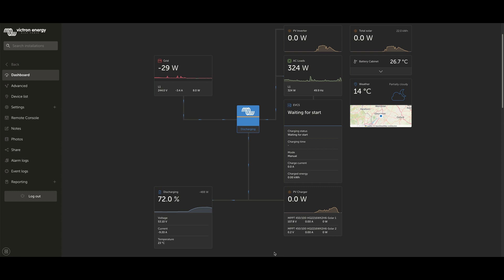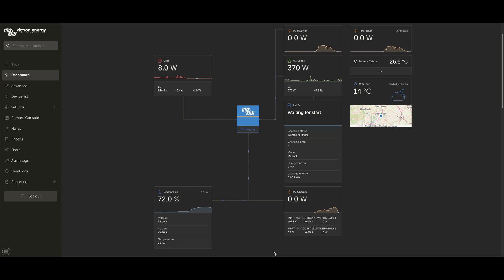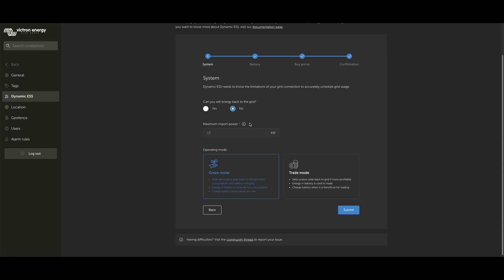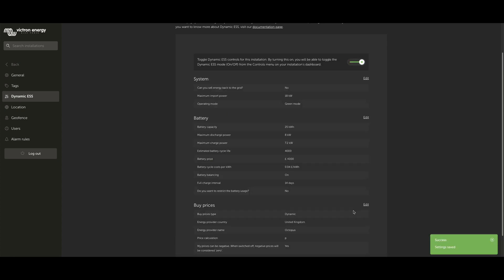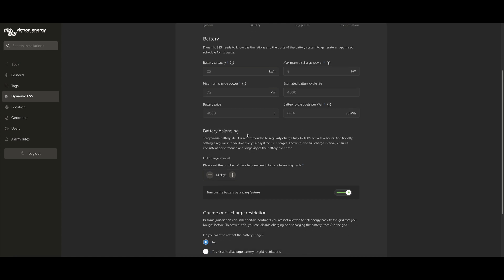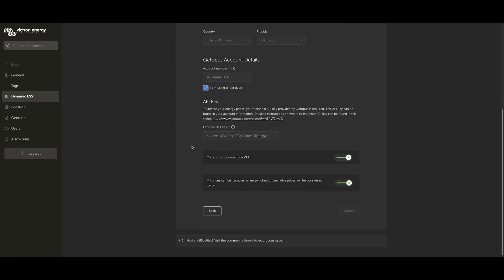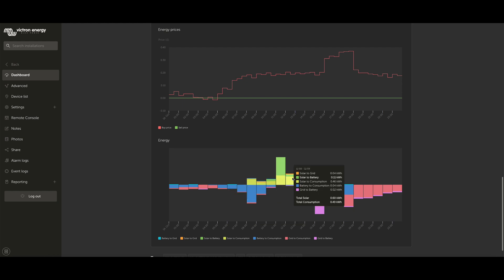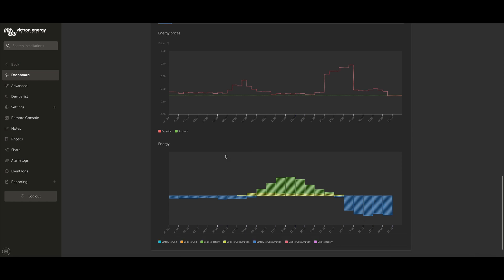Victron Enegry Dynamic ESS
It’s a game-changer in energy management, offering advanced solutions for both residential and commercial applications, harnessing the power of AI in Energy Storage.